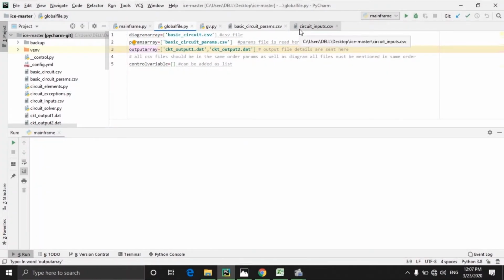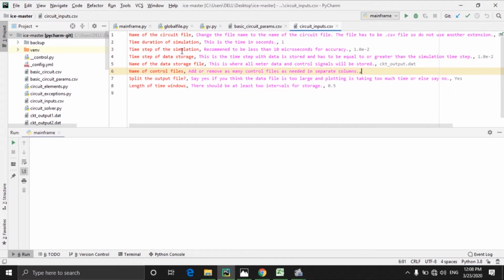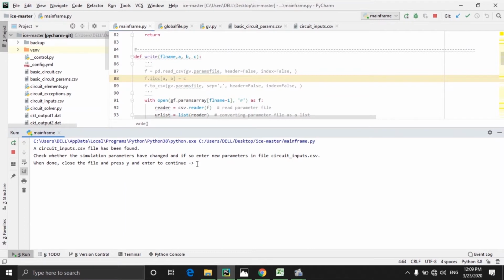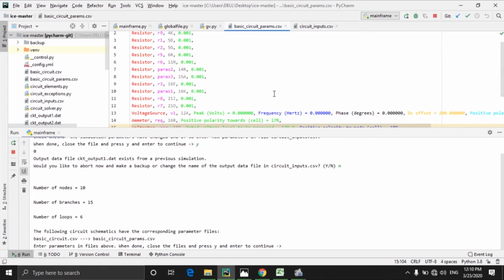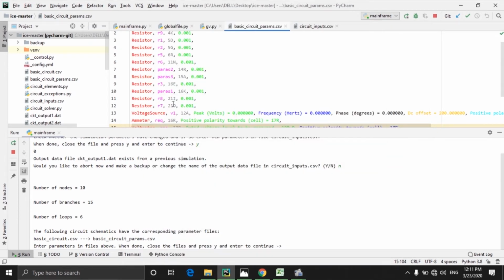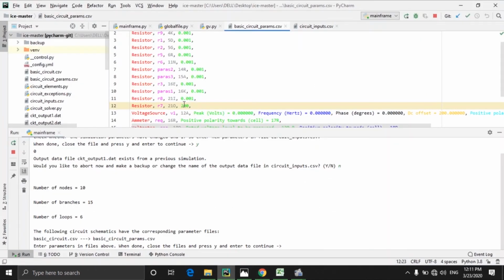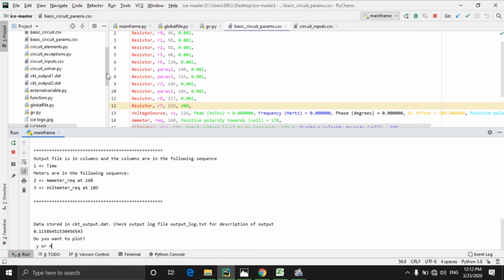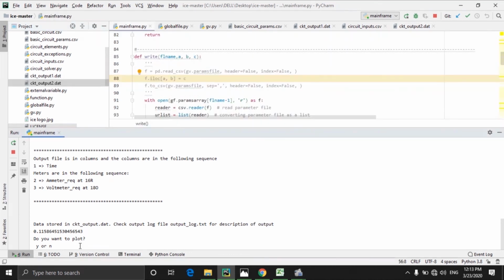How to decrease the simulation time in ICE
For faster simulation we have to decrease the simulation time. How can we do this in ICE, Watch this you will get it.